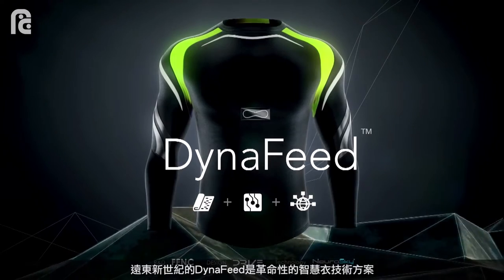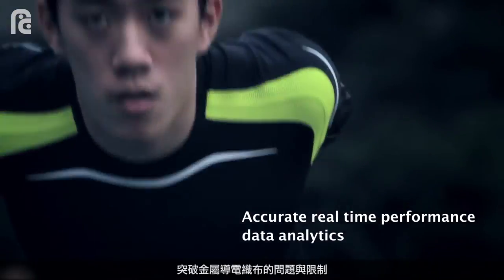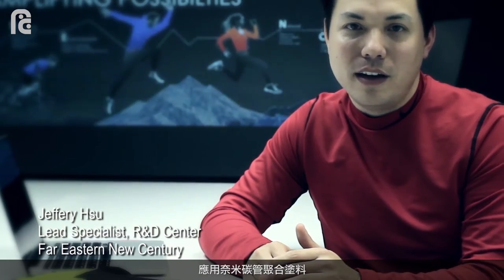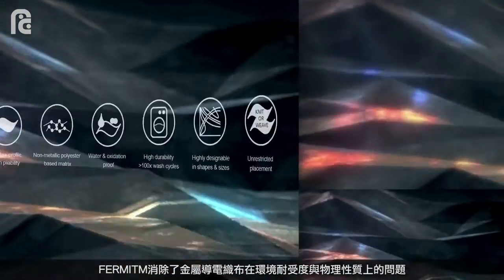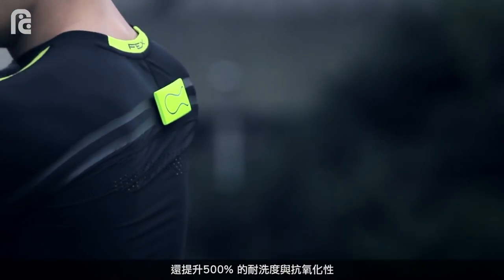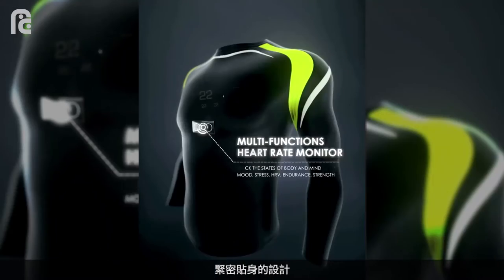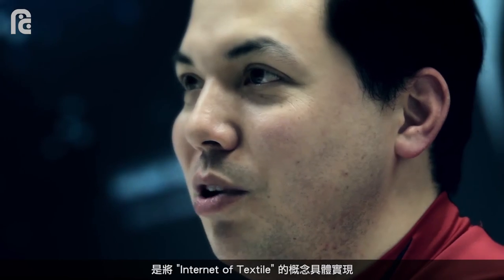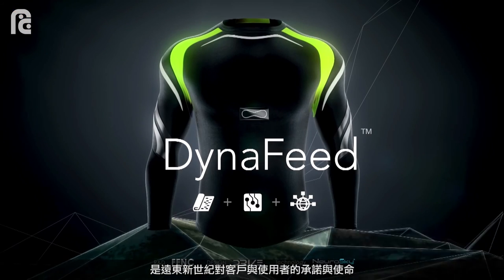DynaFeed 智慧型織物 –ISPO Award 亞洲產品-金獎 (中文字幕版)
DynaFeed TM is a revolutionary smart garment system that seamlessly connects the textile and digital worlds. By combining advanced biosensor technology solutions with FENC innovated ultra-thin conductive carbon nanotubes polymer film, DynaFeed TM empowers athletes by providing a more precise interface between the body’s physiology and digital devices/applications. This allow fore more accurate real-time data that can be used to optimize training and performance.